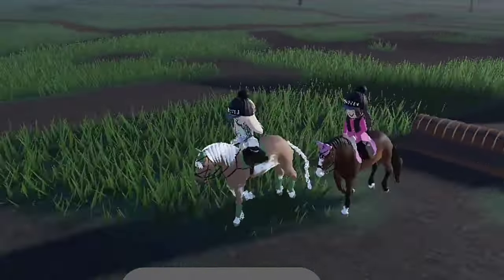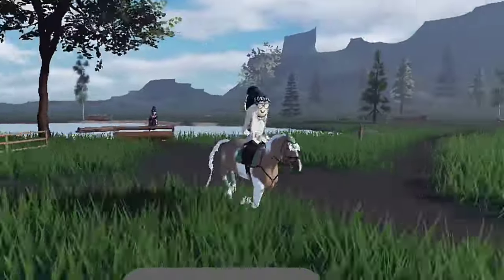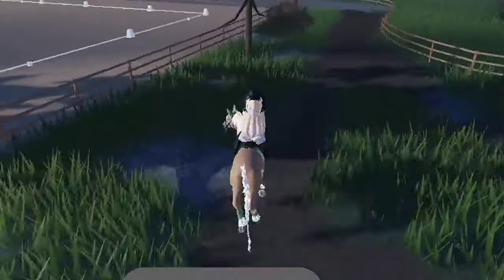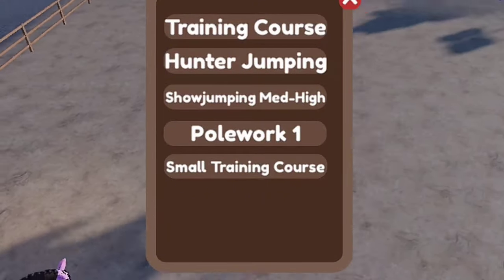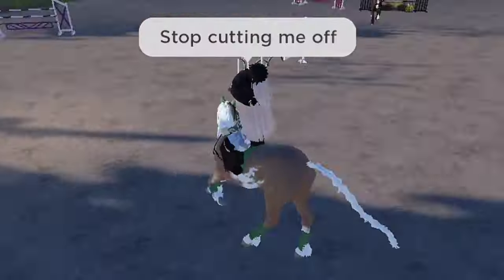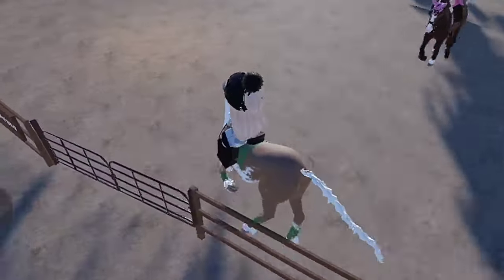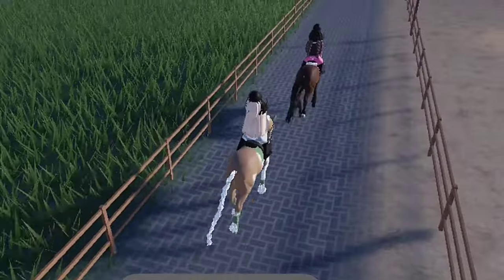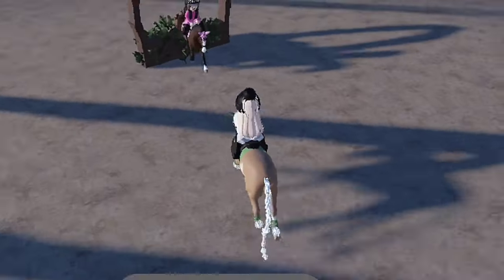BIG NEWS!// Strideway Release! //*Horsey voice reveal*